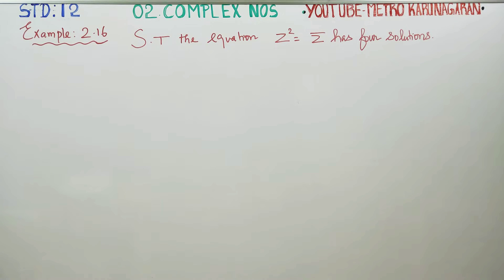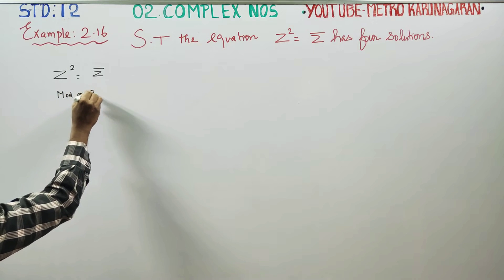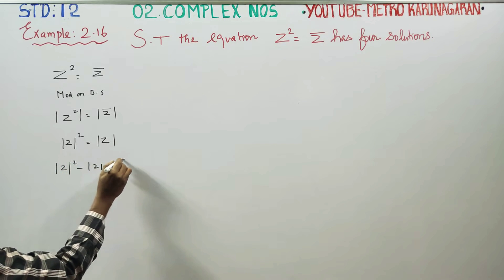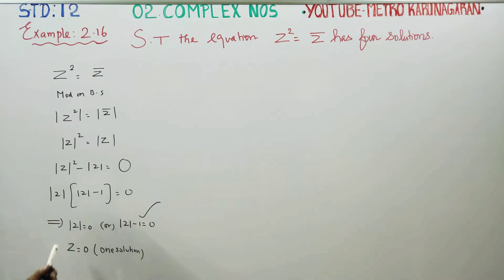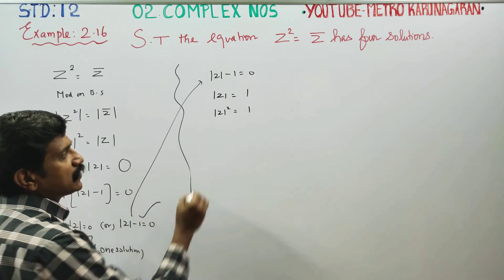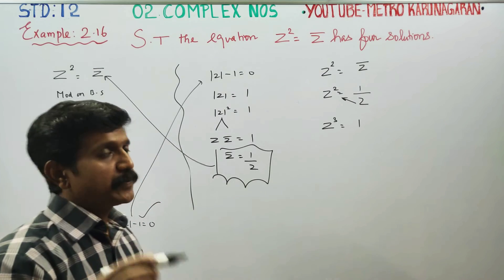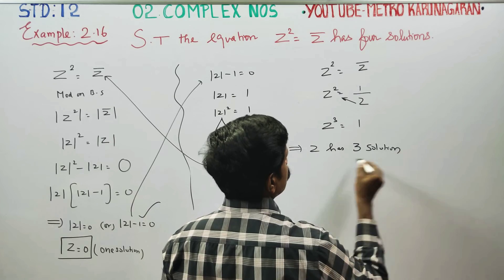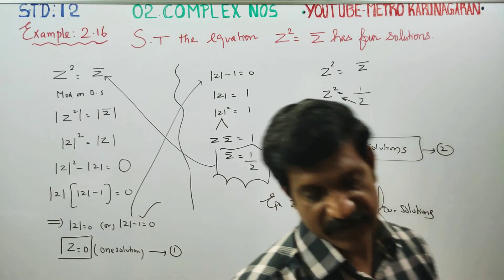12th Std Example 2.16 Show that the Equation z^2= z conjugate has four solutions